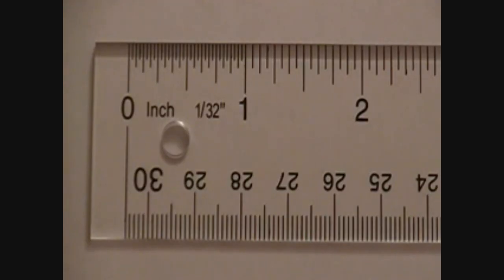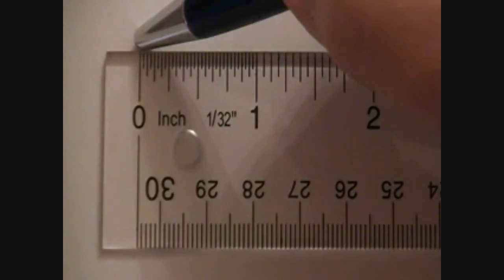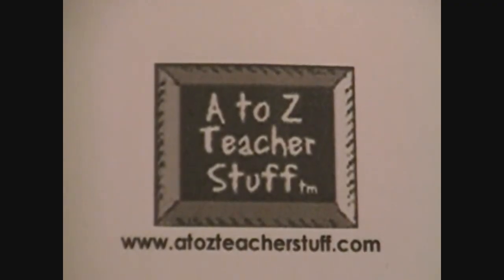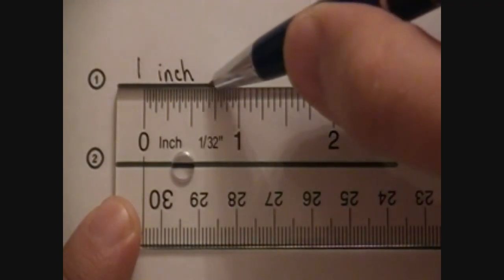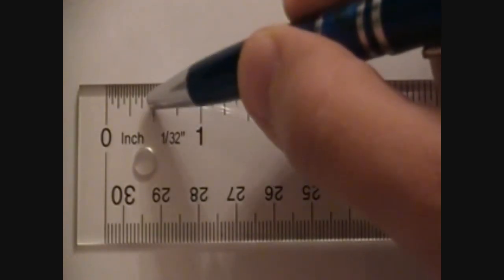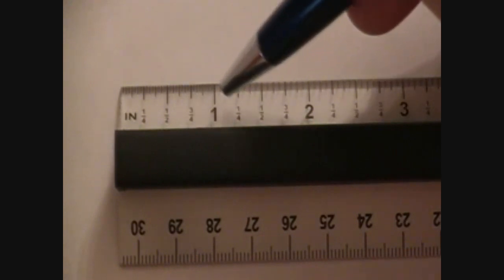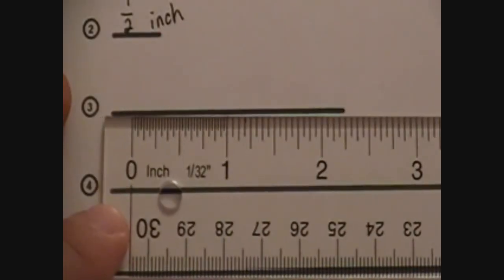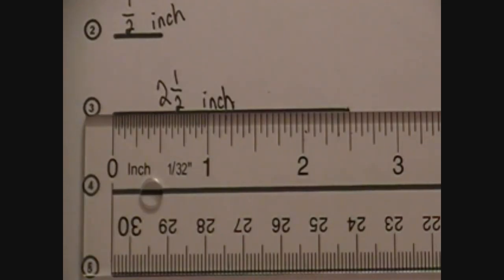Measuring Lines in Inches and Half Inches with a Ruler (Revised)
This is the revised video of a math lesson teaching students how to measure line segments in inches and half inches with a ruler. The handouts obtained for this lesson can be found at the following websites (Half Inch Line Segments).